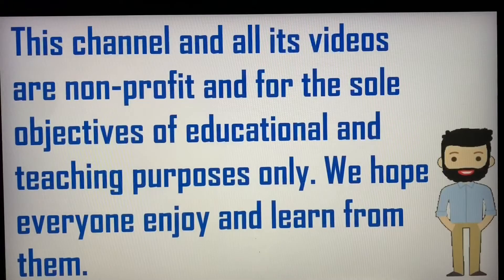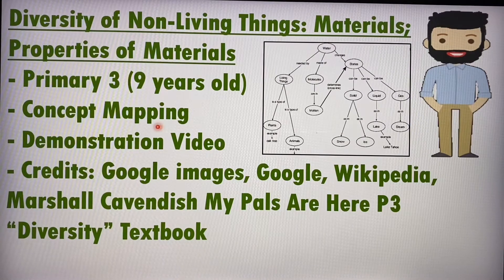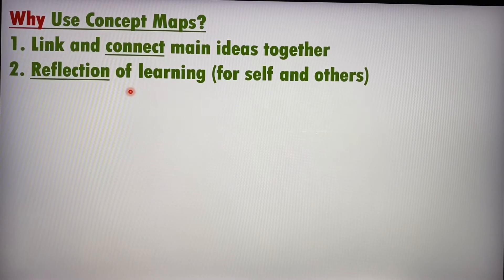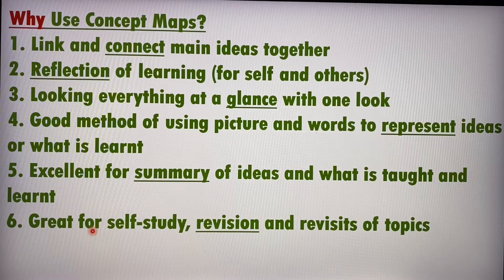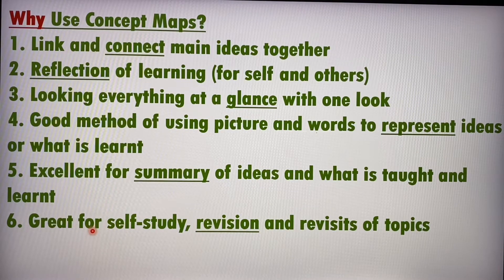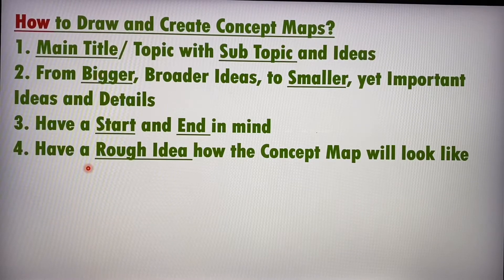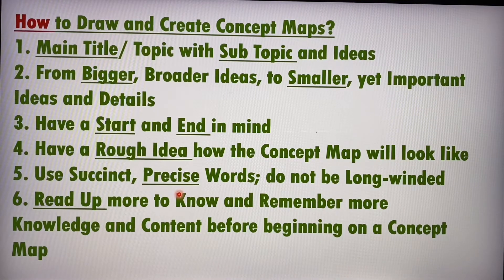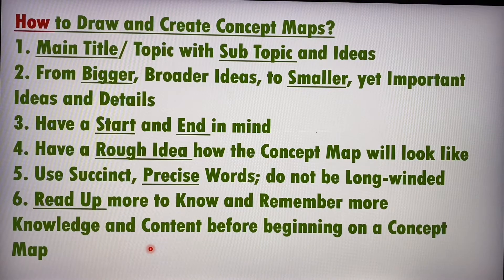Primary Science Concept Map Materials Objects Properties